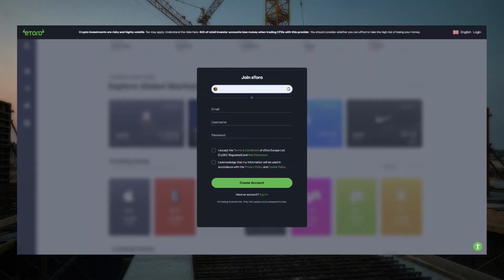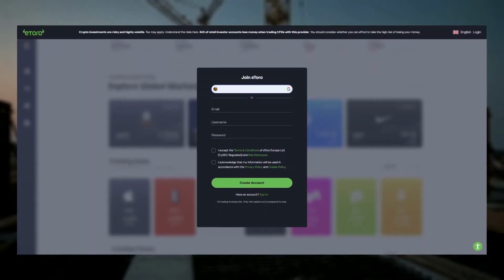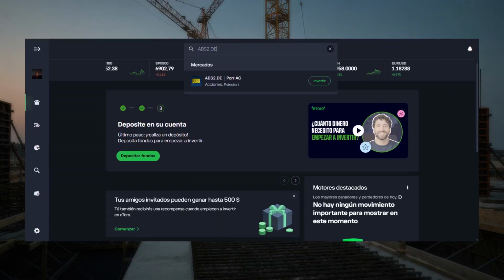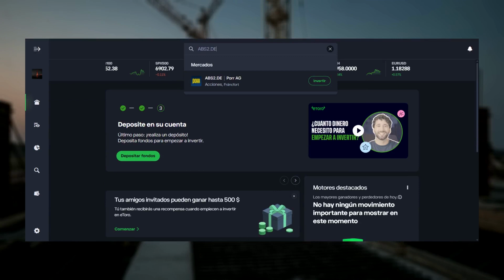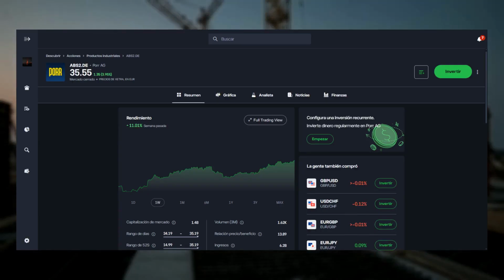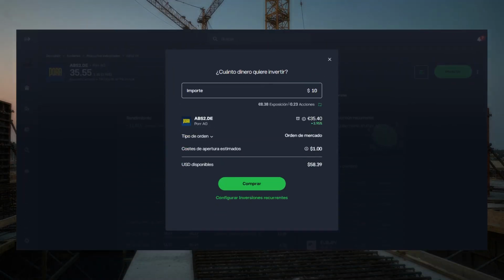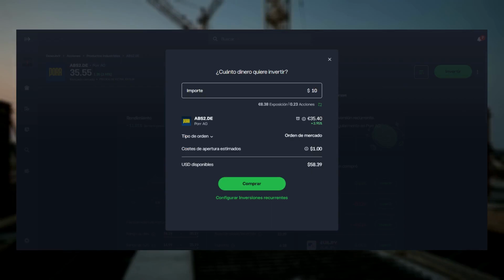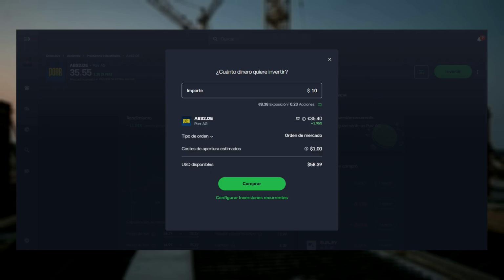How to Invest in Porr AG (ABS2.DE) Step by Step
Educational guide showing how to buy shares of Porr AG on an online broker.
Porr AG is a European construction and civil engineering company that operates across infrastructure, building and civil works. It is listed on the Xetra exchange under the ticker ABS2.DE. This short video walks through the typical steps to place a buy order using a retail broker as an example.
Steps covered: sign up and verify your account, fund your wallet, search the platform for ticker ABS2.DE, open the Porr AG stock page, choose an investment amount, review order details and confirm. The walkthrough uses eToro purely as an illustrative platform to show a common process and does not represent a recommendation to trade.